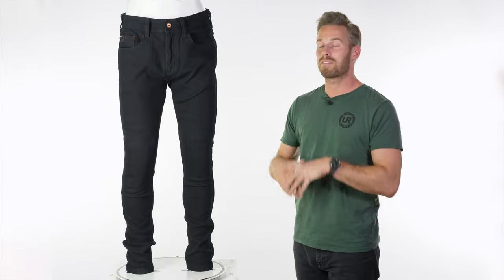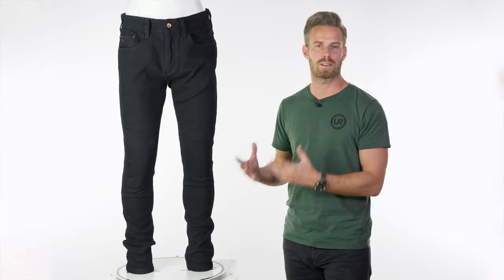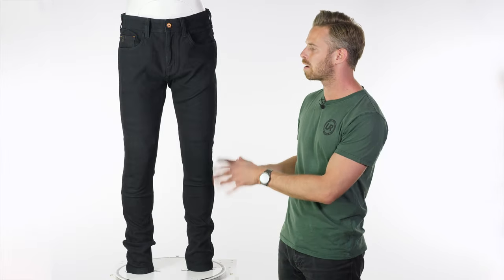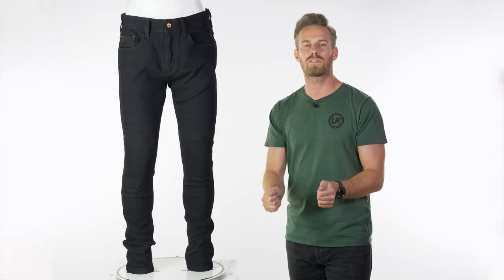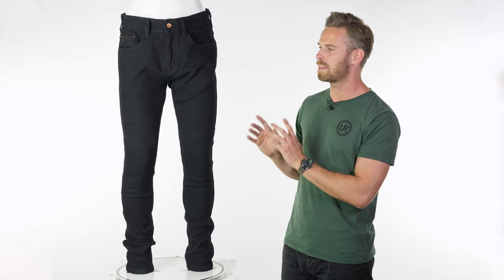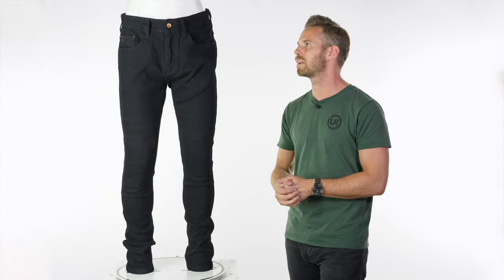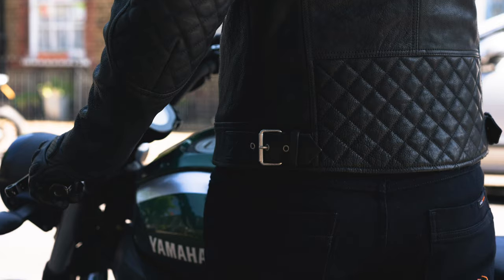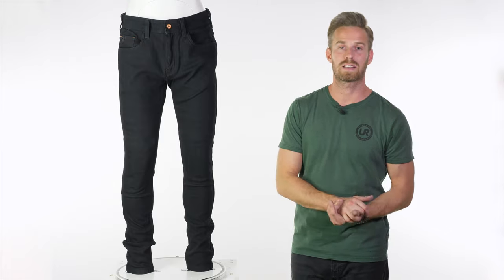Saint Unbreakable Slim Armoured Jeans Review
The new Saint Unbreakable armoured jeans offer single layered Dyneema protection in a slim fitting stylish package, now available at Urban Rider:

Sa1nt's Unbreakable slim stretch jeans are constructed from a Dyneema, cotton and elastane mix. The result is a super comfortable, single layer jean with a bit of stretch and a lot of abrasion resistance. Dyneema fibres are 15 times stronger than steel yet so light they float on water. They vastly outperform aramid fibres found in many protective motorcycle garments and can be woven into a single layer, making them way easier to live with and more comfortable to wear. The Unbreakable stretch jeans have a 25% Dyneema content - more than enough for some spirited riding in and around town. Plus with the addition of pockets for armour in the knees and hips, you can seriously upgrade these jeans to provide impact protection. We highly recommend D3O’s Ghost armour which fits these jeans perfectly and is so slim and flexible you’ll barely notice it’s there, until you need it! The Unbreakable Slim look and feel so much like a regular pair of jeans, we've ended up wearing ours all the time, even on the rare days we weren't touching our bikes.